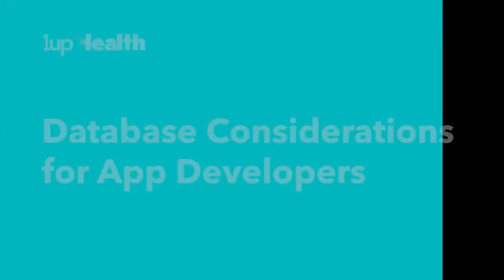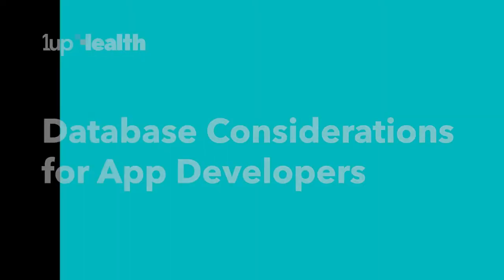SQL vs NoSQL on FHIR with Dr. Don Rucker and Ricky Sahu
In this episode, Dr. Rucker sits in conversation again with Ricky Sahu, Founder of 1upHealth, to discuss the importance of SQL on FHIR®. Together they help viewers understand FHIR data resources, the difference between data architectures, and more!